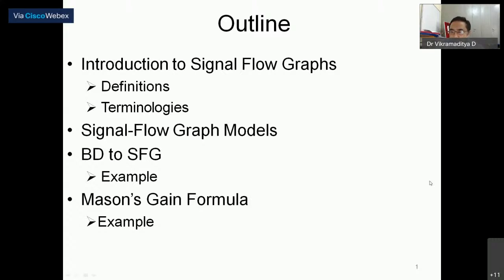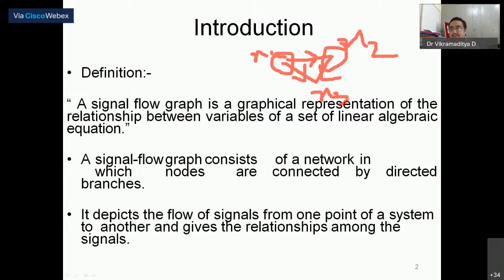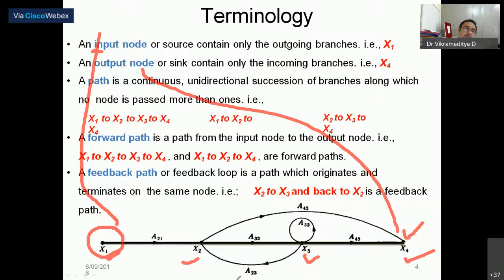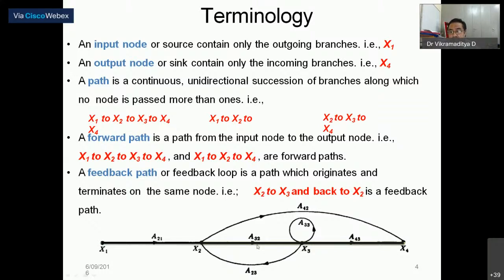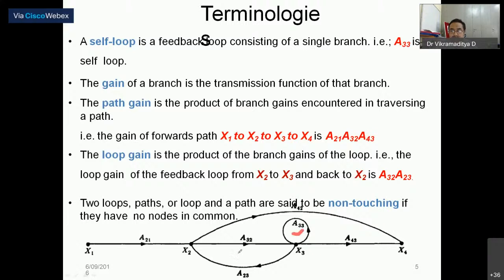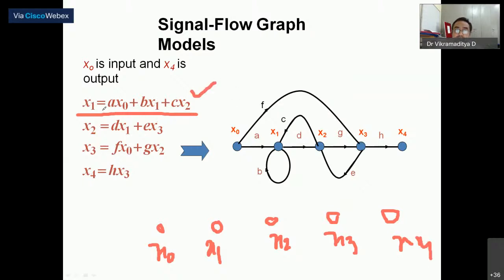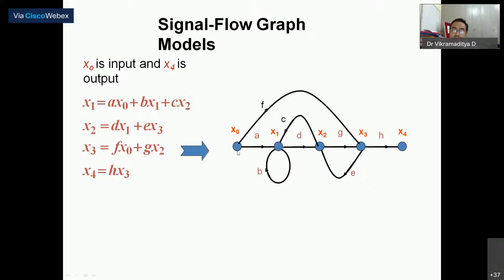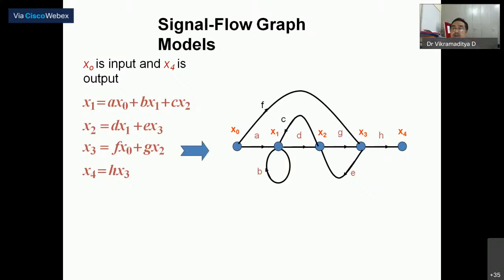Control system class 9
Signal Flow graphs